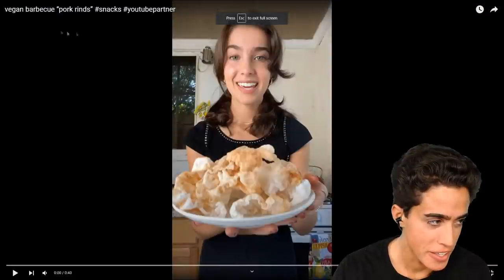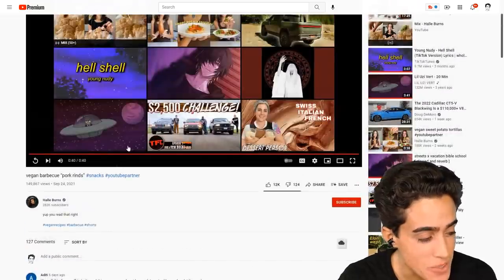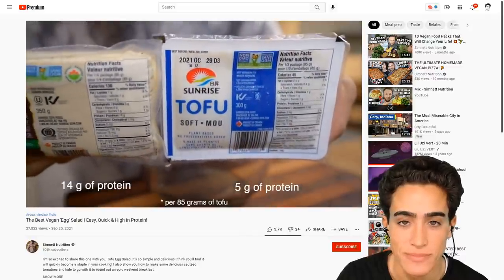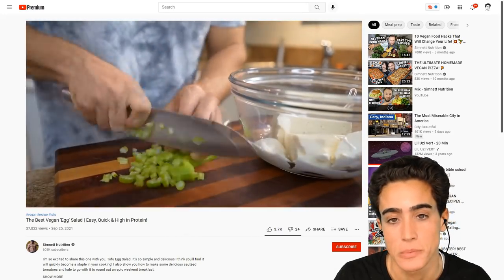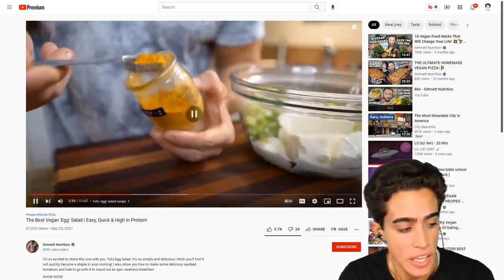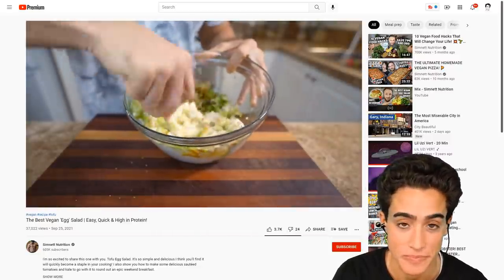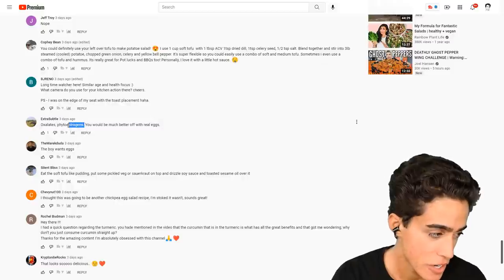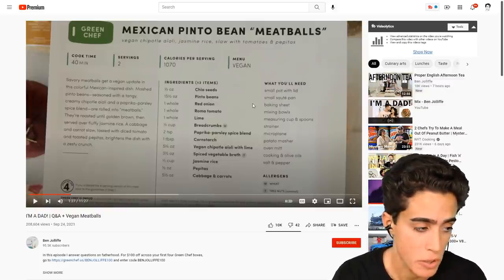Vegans LOVE MEAT! Pork Rinds, Egg Salad, Meatballs!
00:00 - My mental is broken
00:46 - Rice paper is food
02:31 - What could be worse?
04:24 - Two horrible ingredients
06:25 - Colorings in foods
08:24 - Soylent green
09:59 - Needs that vegan guap
11:11 - Thanks for joining